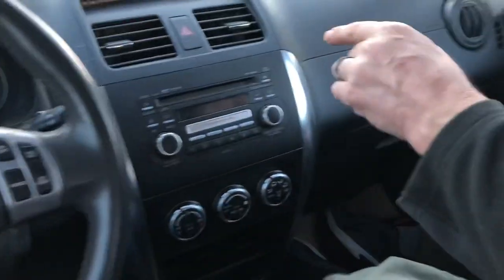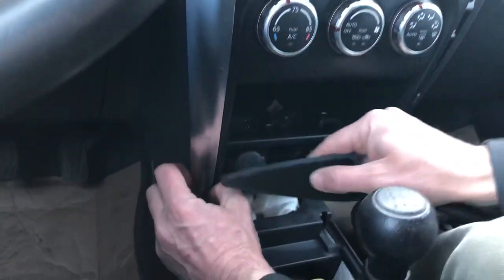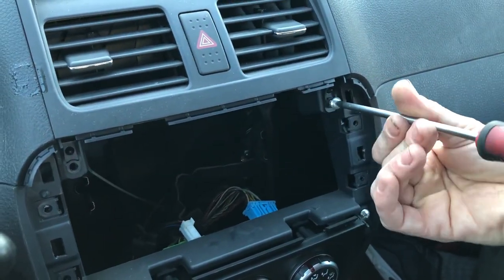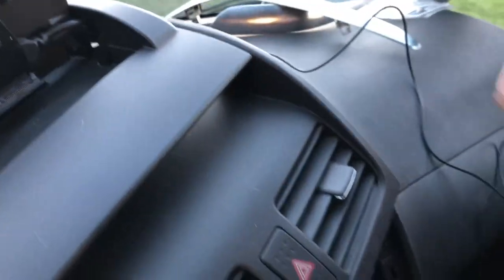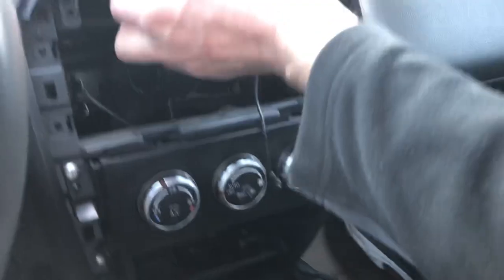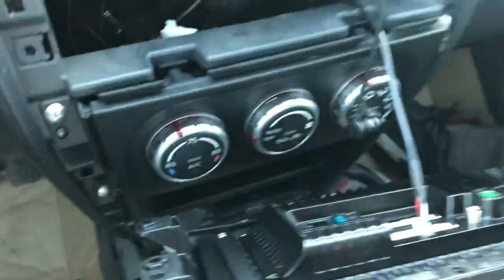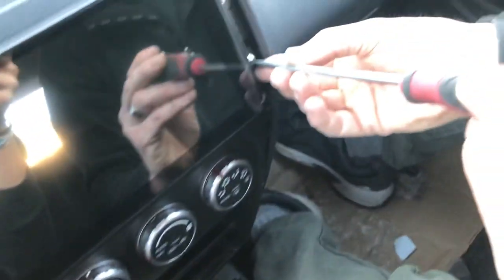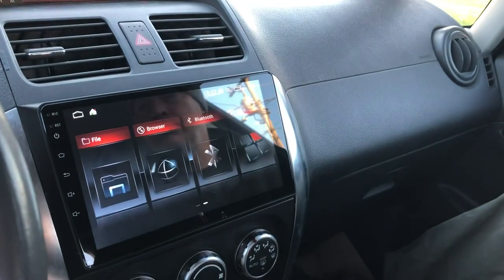Android 10 device to 2007-2013 Suzuki SX4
In 10 minutes you can add the Android to your Suzuki SX4.